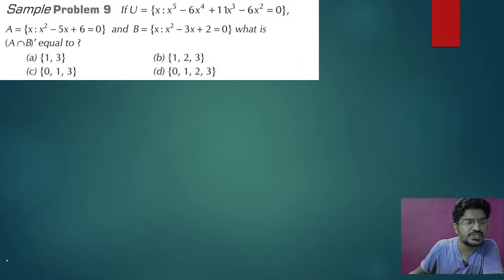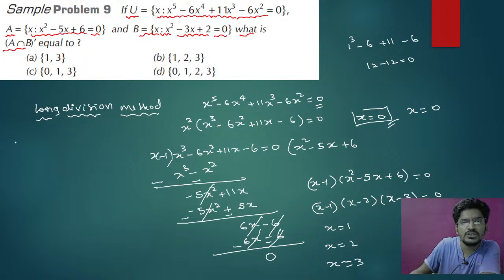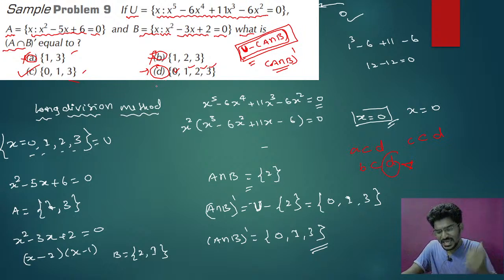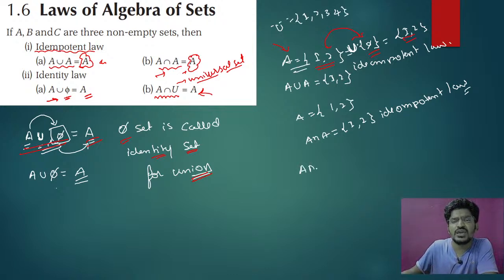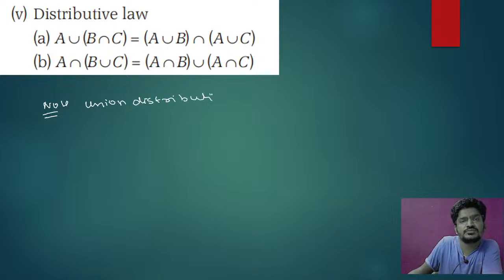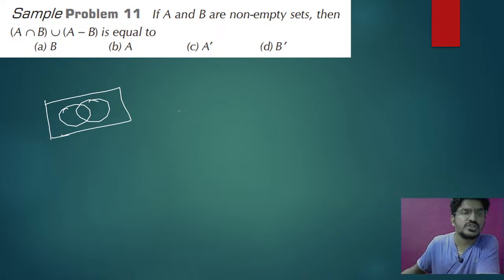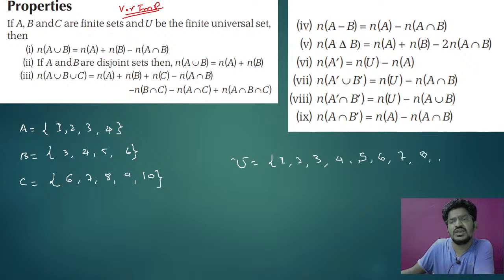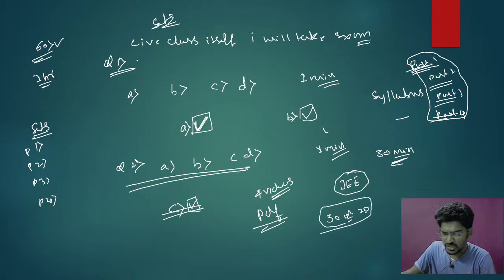Sets IIT JEE in 1 Shot By Pavan sir | JEE Math Maths Super Revision | part 4